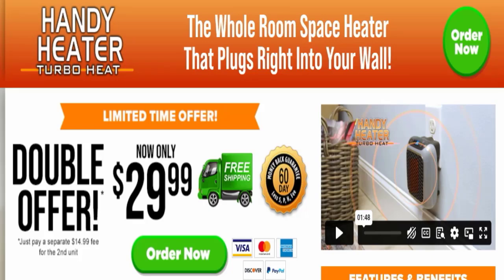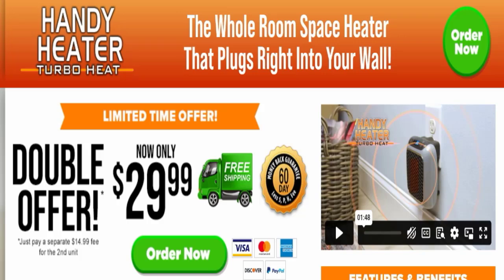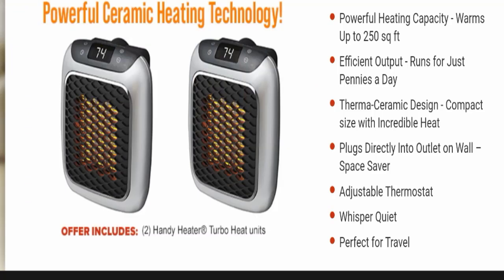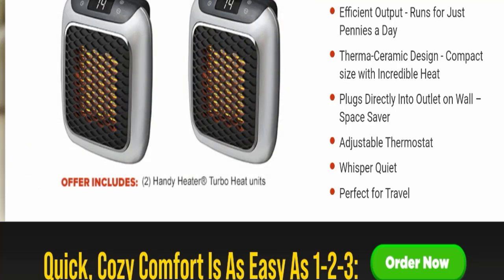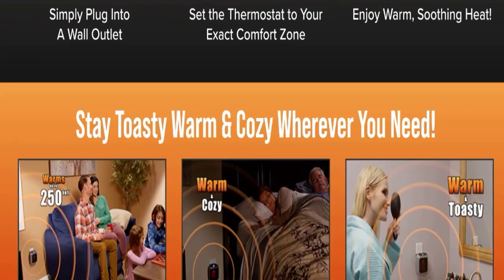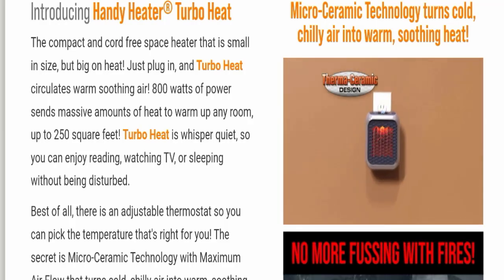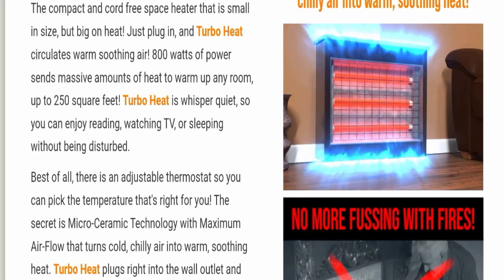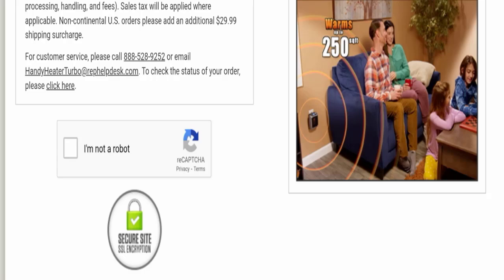Handy Heater Review: Is Handy Heater Worth Buying? Watch Now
Do you want to know about Handy Heater Reviews? Watch this video till end because in this video you will get to know about the legitimacy of the site.

1. How to Refund on PayPal? Step-By-Step Guide on the Refund Policy

2. How to get a refund for a fraudulent credit card transaction

3. How to check whether a product is genuine or not?

Scam Advice